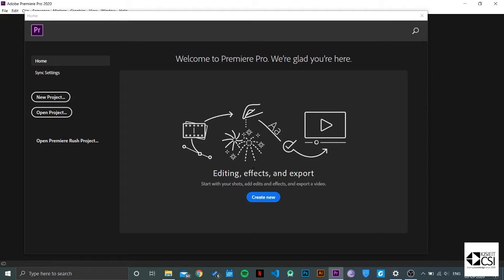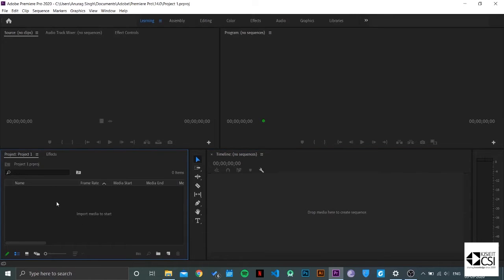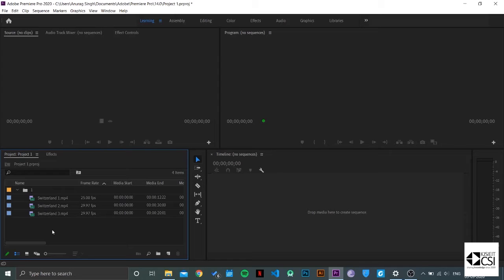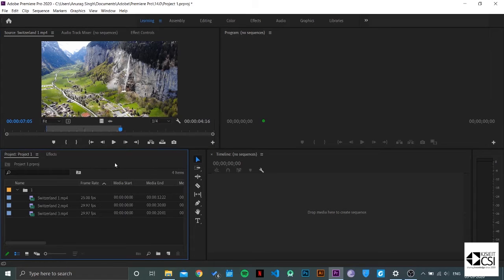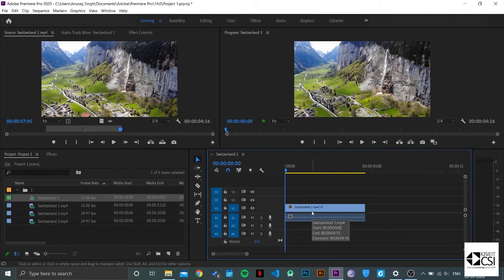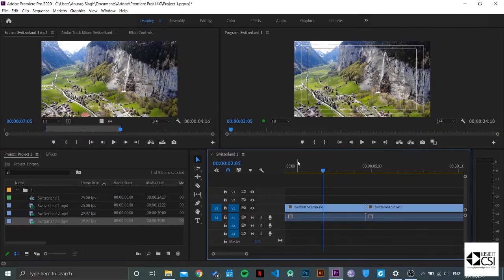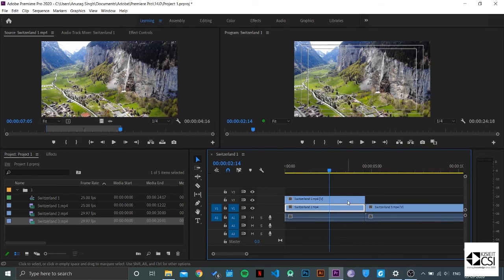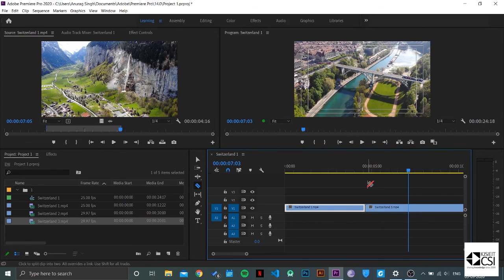Adobe Premiere Pro - Part 1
Computer Society of India, KJSIEIT Chapter has come up with quick tutorials for students from all the Institutes.
We believe it is important to encourage project based learning.
In this tutorial you will learn video editing in Adobe Premiere Pro from scratch.
We request you to download and install Adobe Premiere Pro before starting with the tutorial.
This is a two part tutorial, by the end of the second video, you'll be able to edit videos in Adobe Premiere Pro.
We are thankful to our speaker Anurag Singh, Digital Media Manager- CSI, KJSIEIT for this tutorial and for all his efforts.